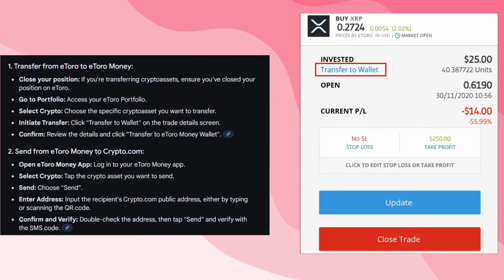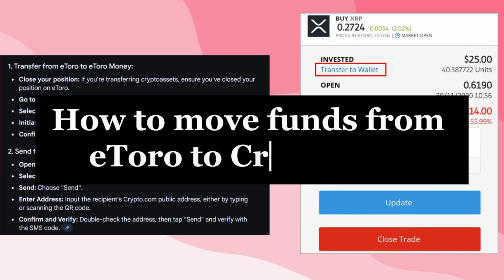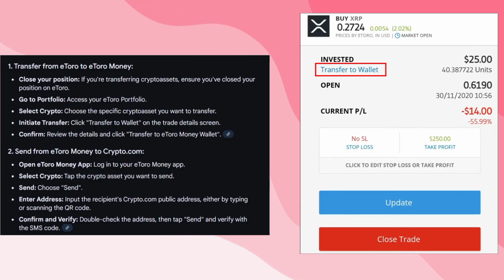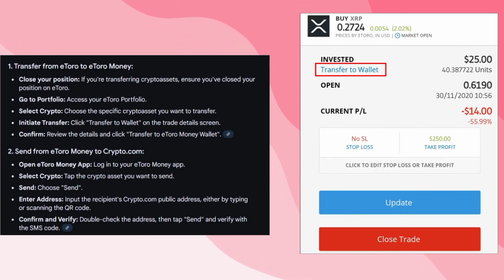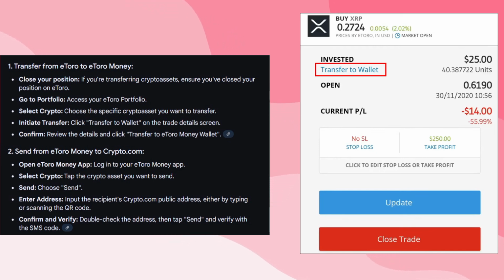NEW! How to move funds from eToro to crypto.com (2025)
🔄 NEW! How to Move Funds from eToro to Crypto.com (2025) – A Step-by-Step Guide to Unlock More Crypto Features 🚀
In 2025, many crypto investors are seeking more flexibility, lower fees, and DeFi access — making Crypto.com a popular destination. If you’ve been investing on eToro and are now ready to move your funds to Crypto.com, it’s important to understand the correct process, as eToro’s crypto transfers are more restricted than traditional exchanges.

This guide walks you through how to move crypto from eToro to Crypto.com, so you can take full control of your assets.

📊 Why Transfer from eToro to Crypto.com?

Access to a wider range of cryptocurrencies

Take advantage of staking, DeFi tools, and Visa cards

Lower withdrawal and trading fees

Full ownership of your private keys with the Crypto.com DeFi Wallet

⚠️ Important Note Before You Start:
eToro does not support direct crypto withdrawals for all users or coins. You can only withdraw certain cryptocurrencies (like BTC, ETH, LTC) if you're a verified user and have transferred the coins to the eToro Money crypto wallet app first.

🛠️ Step-by-Step: Move Funds from eToro to Crypto.com

1. ✅ Check Eligibility & Transfer Crypto to eToro Money Wallet
Open your eToro investment account

Navigate to your portfolio and select a crypto asset you own (e.g., BTC)

Tap the “Transfer to Wallet” option (available only for eligible assets)

If prompted, download and install the eToro Money app

Complete the transfer request (may take up to 24 hours)

2. 🔐 Get Your Crypto.com Wallet Address
Open the Crypto.com app

Tap “Accounts”  “Crypto Wallet”

Choose the crypto you want to receive (e.g., BTC, ETH)

Tap “Deposit”, select the correct network, and copy the wallet address

3. 🚀 Send Crypto from eToro Money Wallet to Crypto.com
Open the eToro Money app

Navigate to the crypto wallet and tap “Send”

Paste your Crypto.com deposit address

Double-check that the network and address format match

Enter the amount, confirm, and complete any 2FA security checks

4. ✅ Wait for Confirmation
Transfers typically process within minutes to an hour, depending on network congestion

You’ll get a notification once the funds arrive in your Crypto.com wallet

💡 Pro Tips:

Always triple-check wallet addresses before sending

eToro charges a network fee, and minimum withdrawal limits may apply

Use a small test amount first to verify everything works before sending the full balance

🔚 Final Thoughts:
Moving your funds from eToro to Crypto.com in 2025 gives you more control, lower fees, and access to a wider world of crypto features — from staking and NFTs to DeFi. While eToro’s process has extra steps, it's manageable with the right guidance. Once your funds are on Crypto.com, you’re free to trade, earn, or hold as you please.